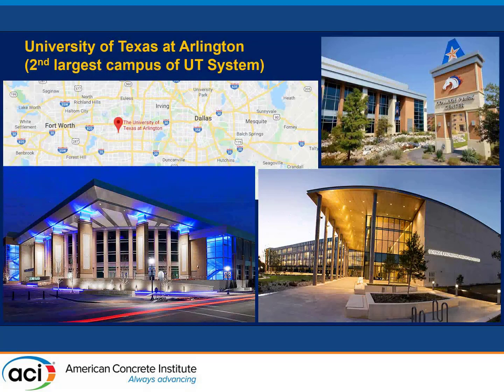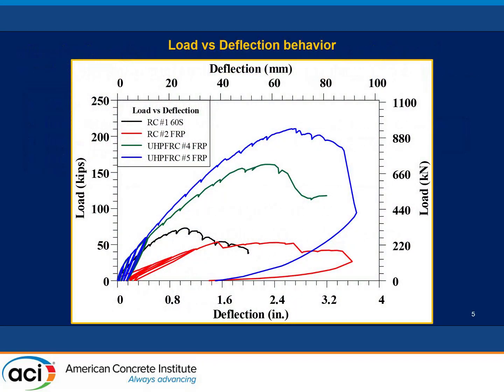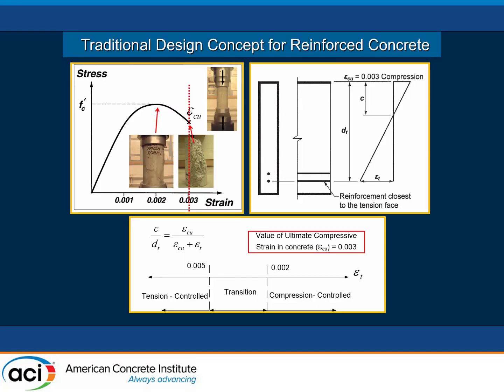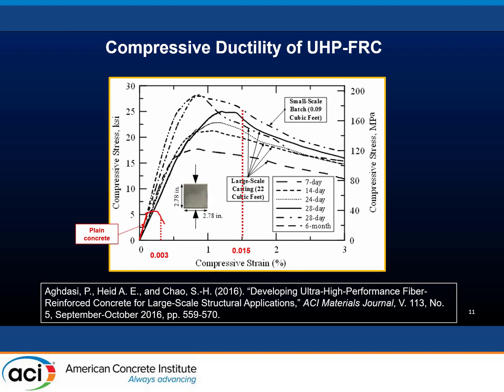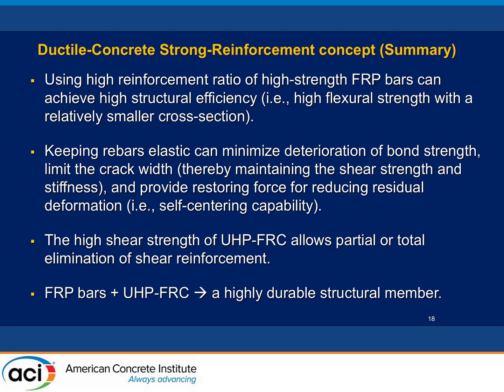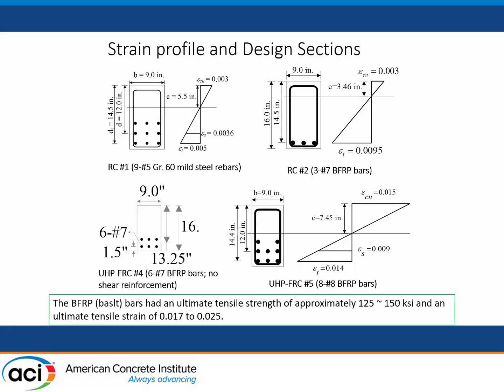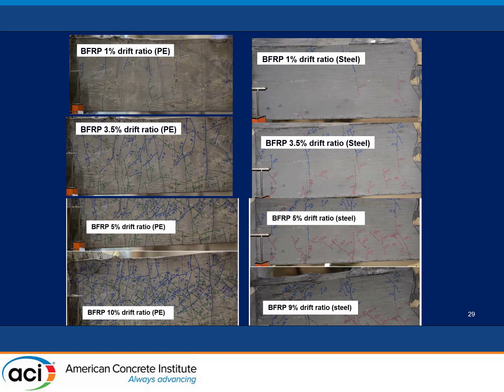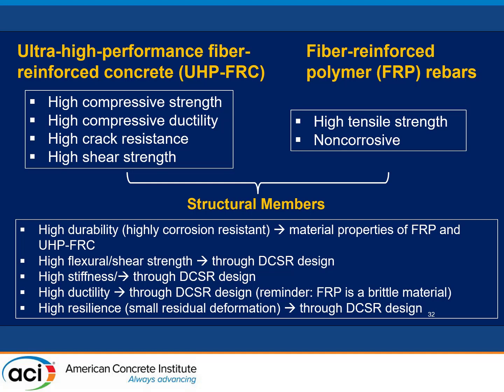Achieving High Strength, Ductility, and Durability in Flexural Members Reinforced.....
Presented by Shih Ho Chao, University of Texas at Arlington

Conventional non-prestressing or prestressing steel reinforcement used in reinforced concrete members are susceptible to corrosion especially when subjected to aggressive environments, where deicing salt or seawater induces a corrosive effect. Fiber-reinforced polymer (FRP) offers an attractive replacement for steel reinforcement. Concrete members reinforced with steel rebars are designed to behave in a tension-controlled manner, in which the yielding of steel precedes the crushing of concrete. Yielding of the steel rebars leads to wide cracks and large deformation which gives a warning of pending failure of structural members. On the other hand, FRP bars do not exhibit any ductility. Due to the lower axial stiffness of FRP bars, a concrete member reinforced with FRP bars has a much lower flexural stiffness due to greater crack widths along the member. The deeper cracks and large crack widths also reduce the depth of the compression zone. Thus, the contribution of the aggregate interlock and reduced compression zone to resisting shear is reduced significantly. Rupture of FRP bars prior to crushing of concrete is less desirable as the failure of members is abrupt and disastrous. Consequently, ACI Committee 440 suggests that concrete members reinforced with FRP bars be designed to fail by crushing of concrete prior to rupture of FRP bars (i.e., a compression-controlled design approach). Neither of the two designs offer an equivalent ductile behavior compared to members reinforced with steel rebars. In this regard, use of ultra-high-performance fiber-reinforced concrete (UHP-FRC) reinforced with FRP rebars offers a new solution, which gives flexural members both the required high strength/ductility and corrosion-resistant characteristics. UHP-FRC is an advanced cementitious material with improved mechanical properties and durability.